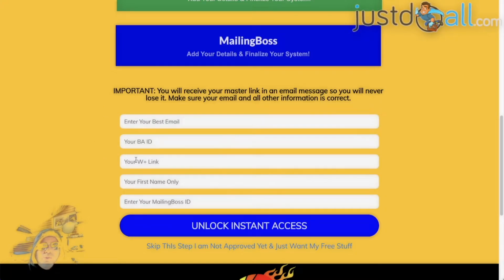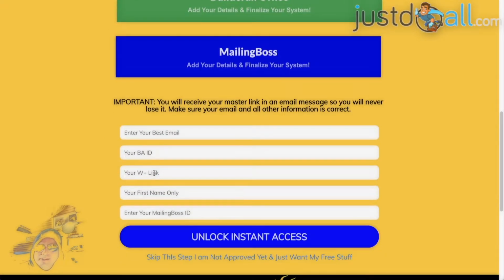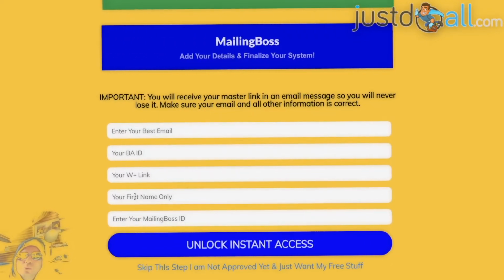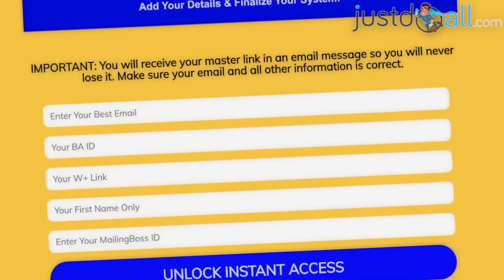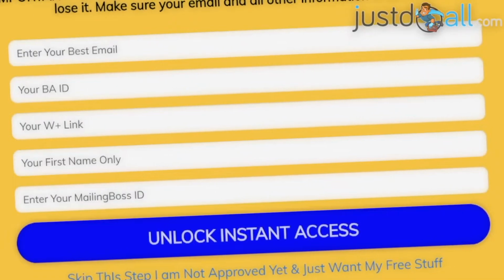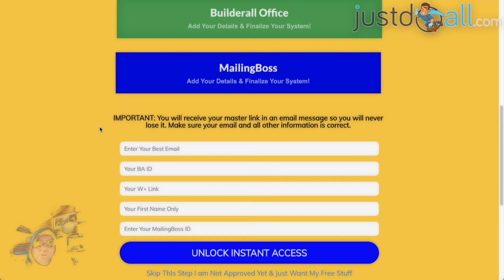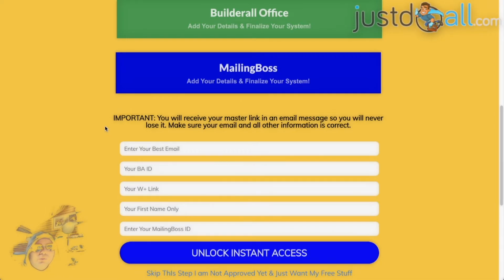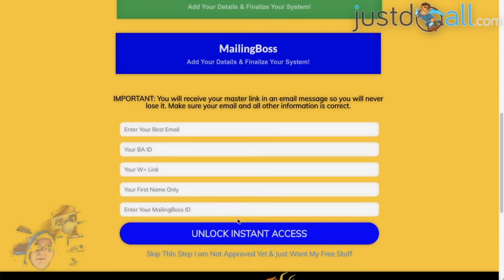🤪. getting started with the rapid profit machine